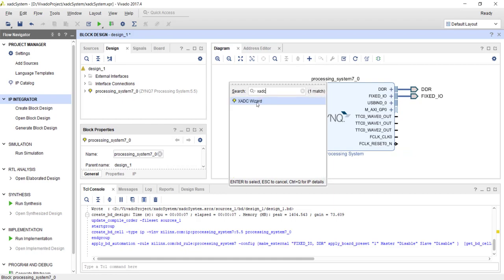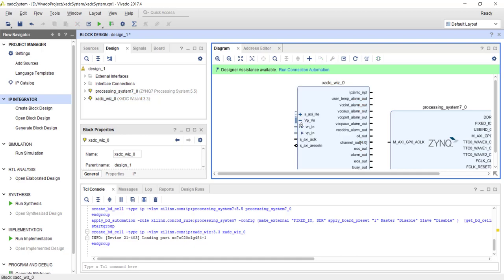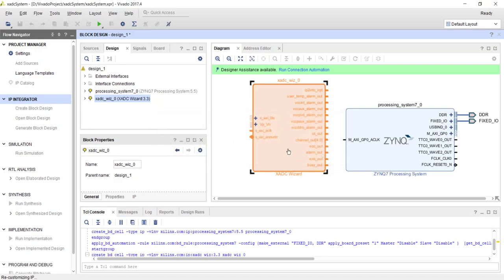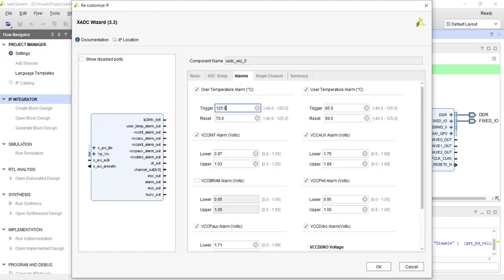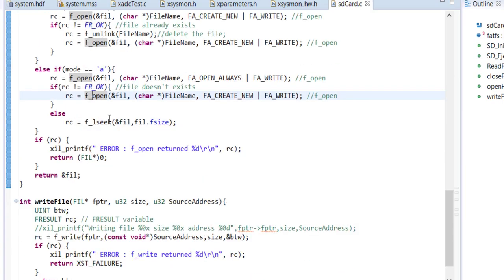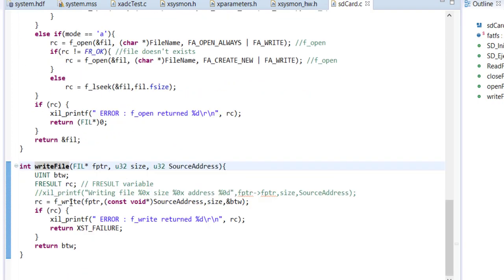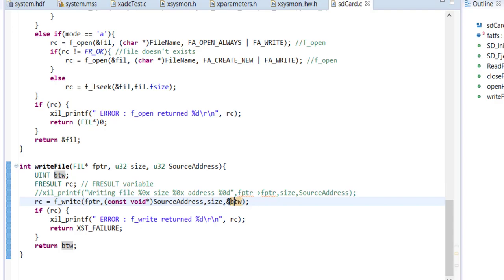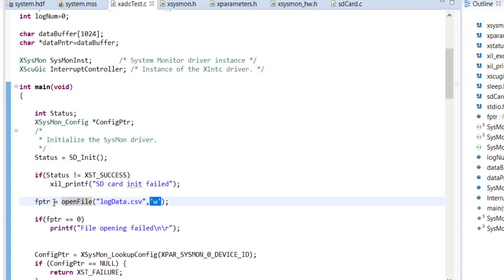Reading and Writing to SD Card (Text files) and System Monitor